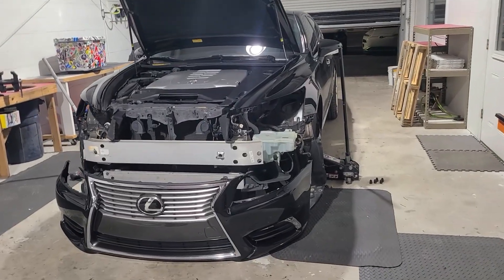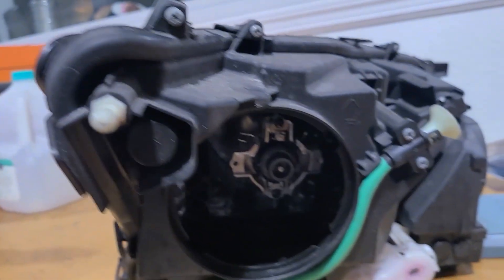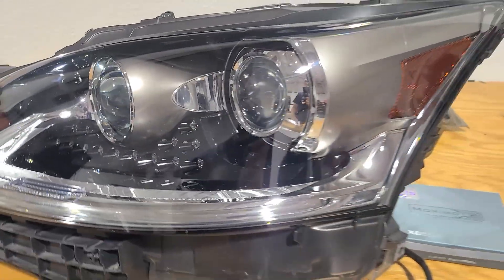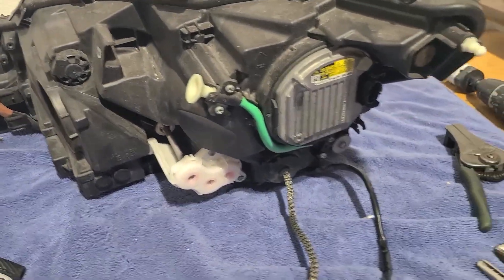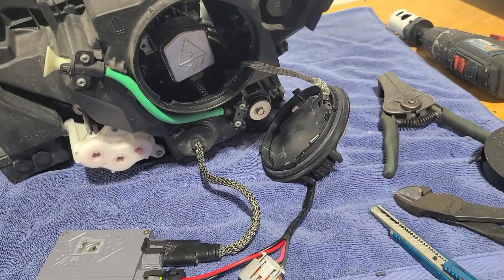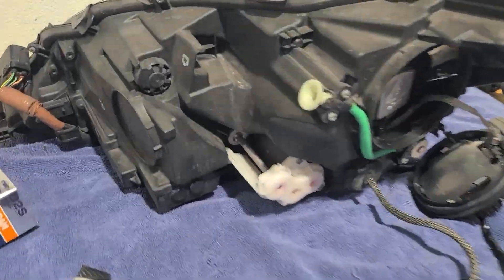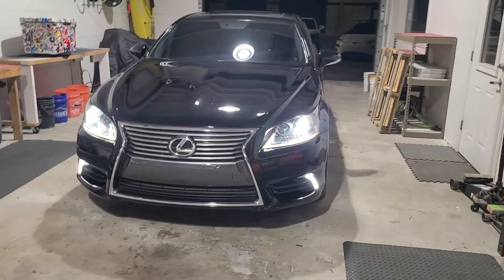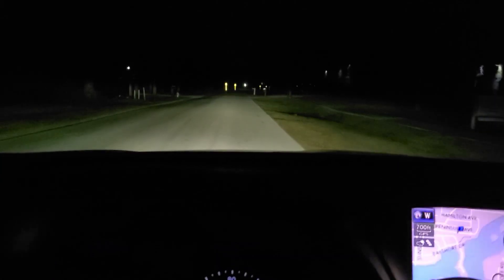2013 Lexus LS460 HID Headlights - Overview & Upgrade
2013 Lexus LS460
Discussing and showcasing the unique properties of these LS460 headlights: the ballast integrated into the housing cap, the one piece ignitor & ballast assembly, and the dummy projector assembly!  This one's pretty cool for a headlight nerd like myself.  I explain how I upgrade the OEM D4S setup to an aftermarket D2S setup with new ignitors and ballasts and finally showcase the output including the AFS movement.  Sweet ride.

~$750